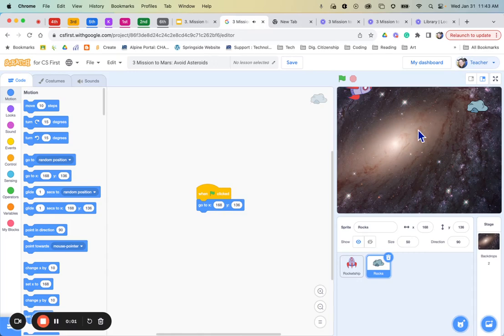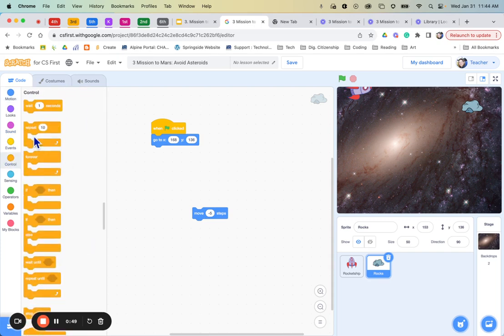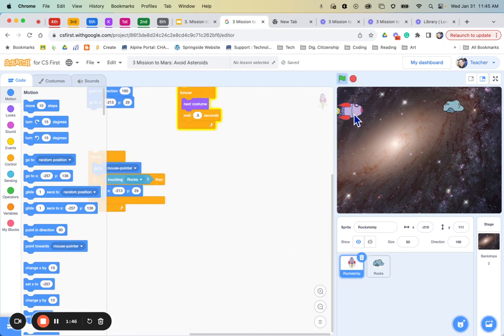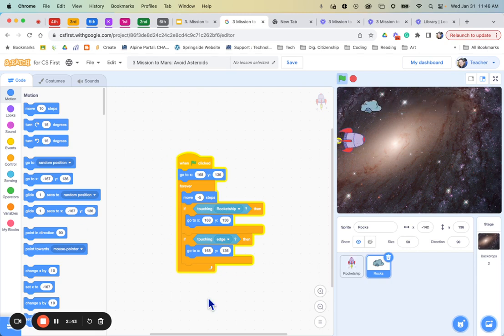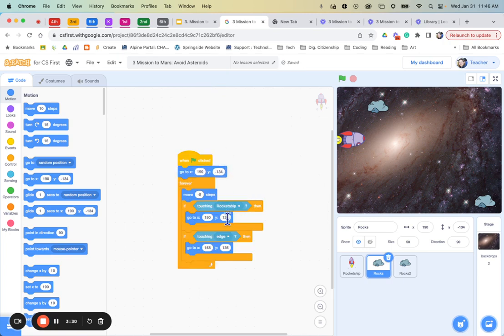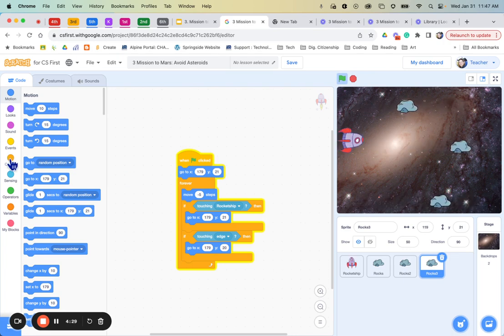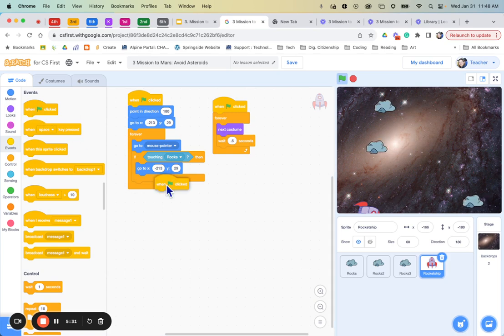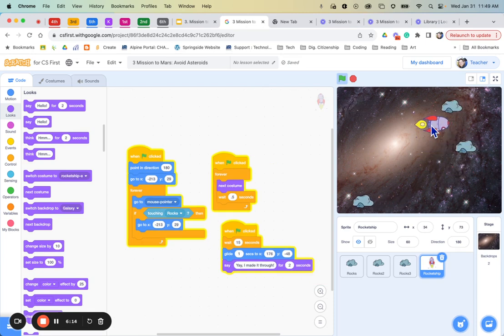3 Mission to Mars Moving Astroids with if Then statements